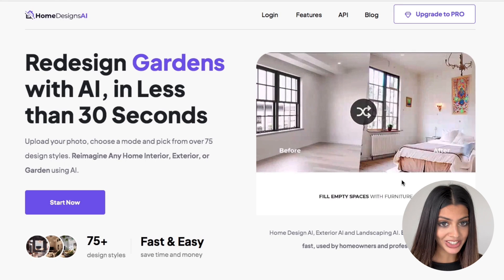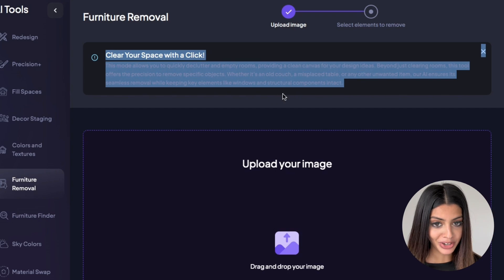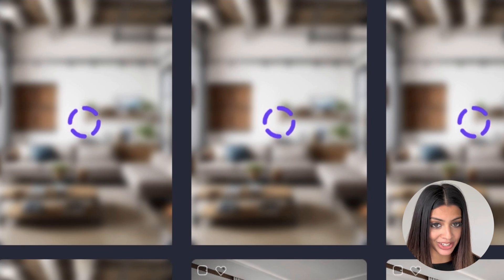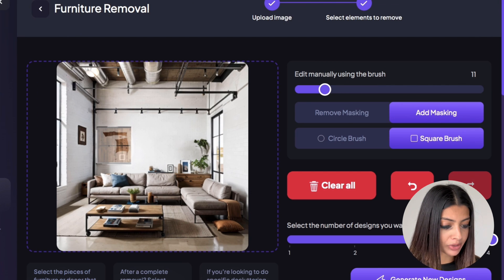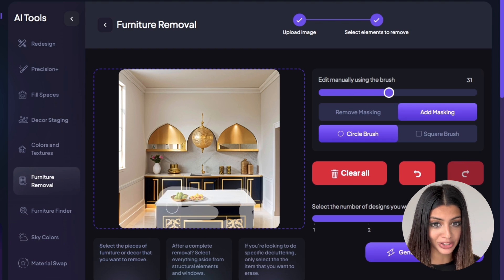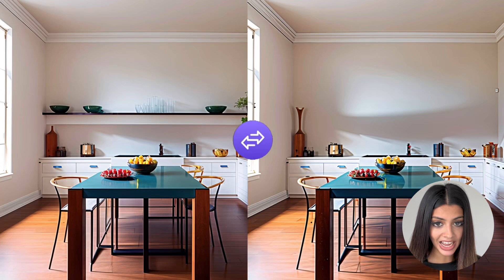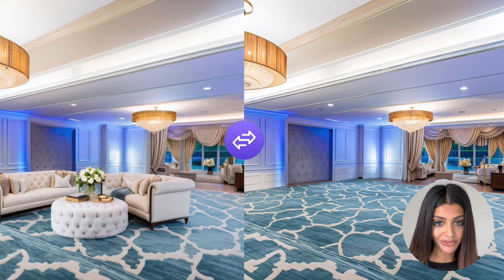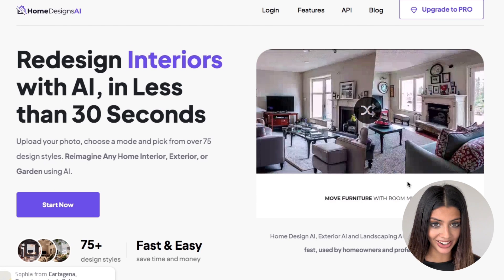Effortlessly Declutter with HomeDesigns AI: Furniture Removal Tool!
Discover the magic of the Furniture Removal tool by HomeDesigns AI! Instantly declutter and transform any space by removing unwanted furniture and decor elements with a single click. Perfect for virtual staging, home renovations, and preparing rooms for new designs. Watch as we showcase how easy it is to create a clean slate for your design ideas, whether you’re a homeowner, interior designer, or realtor. See the Furniture Removal tool in action and learn tips to get the best results from your images.